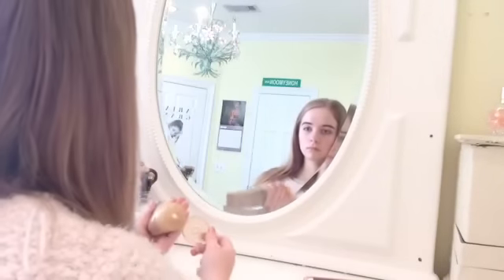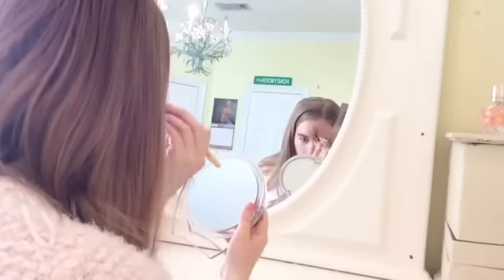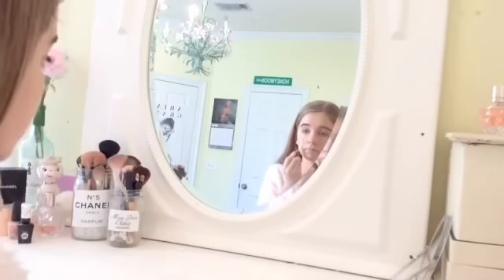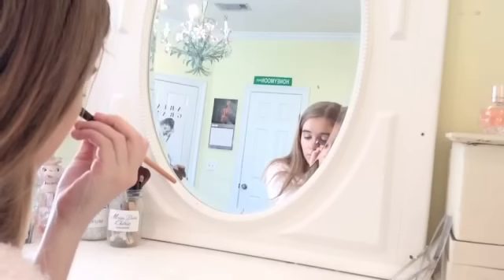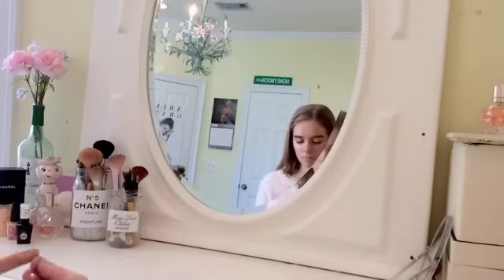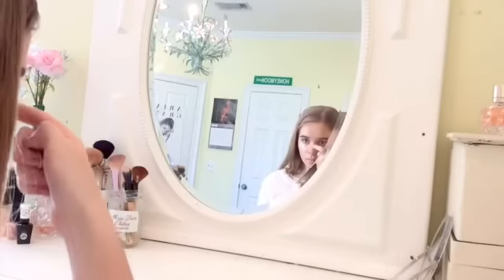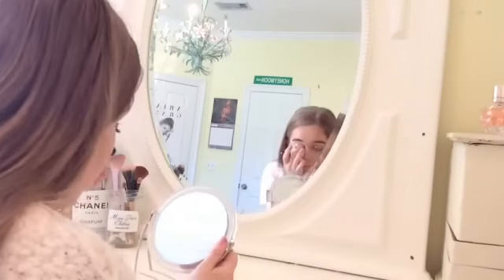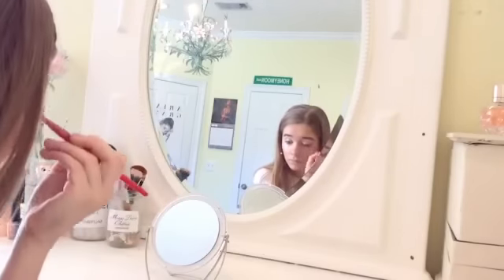Gabriella DeMartino Get the Look | Vintage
Hey loves! Hope you guys enjoyed this get the look of my favorite youtuber, Gabriella DeMartino! Comment if there are any other celebs you might want me to recreate!